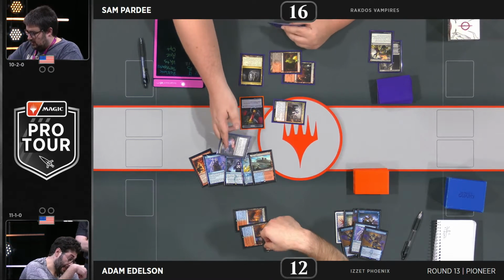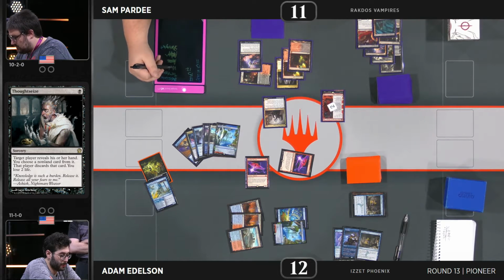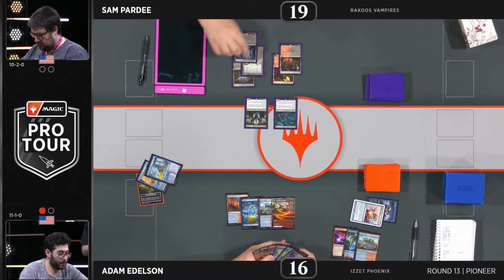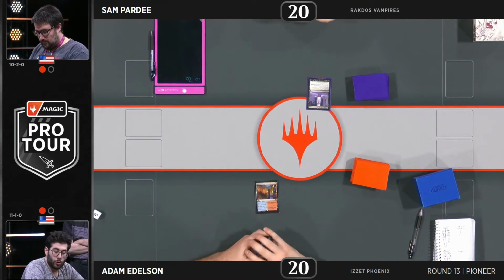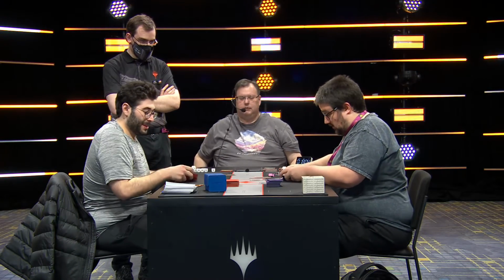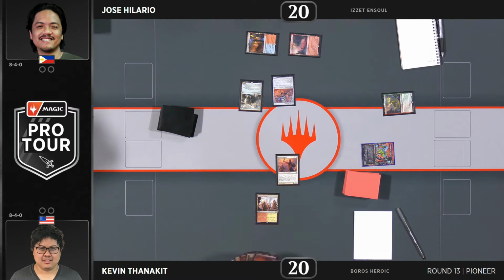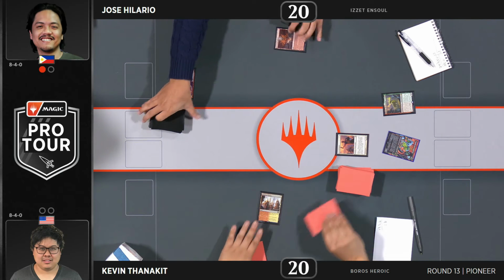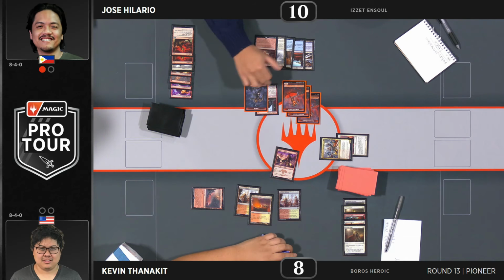Adam Edelson vs. Sam Pardee | Round 13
Adam Edelson (Izzet Phoenix) vs. Sam Pardee (Rakdos Vampires)

1:20 Adam Edelson vs. Sam Pardee Game 1
13:20 Adam Edelson vs. Sam Pardee Game 2
22:10 Adam Edelson vs. Sam Pardee Game 3

Kevin Thanakit (Boros Heroic) vs. Jose Hilario (Izzet Ensoul)

32:43 Kevin Thanakit vs. Jose Hilario Game 1
39:56 Kevin Thanakit vs. Jose Hilario Game 2

Find full coverage, decklists, and more from PTKarlov